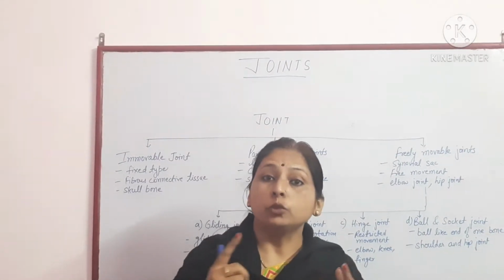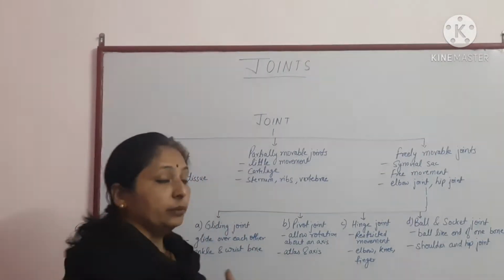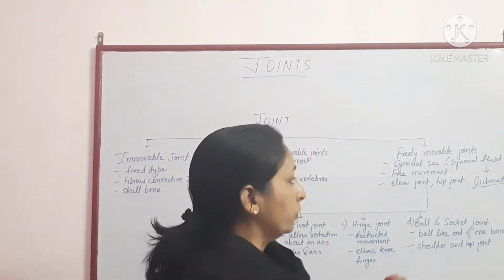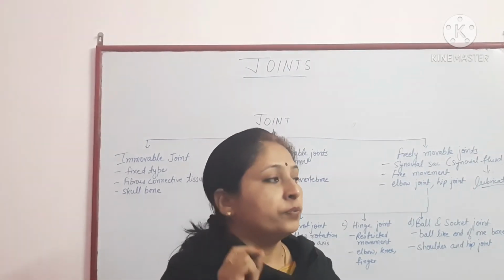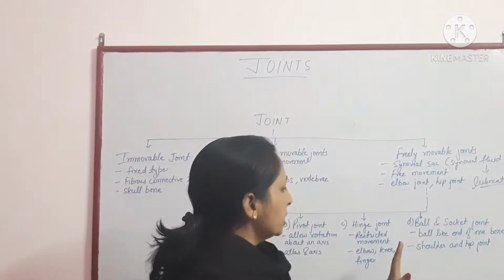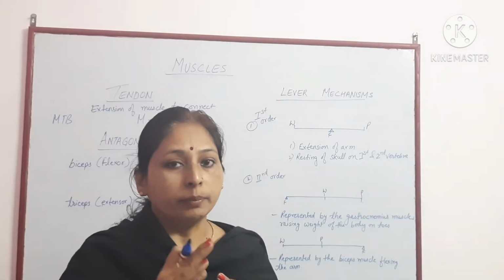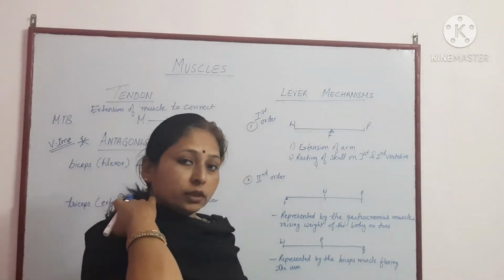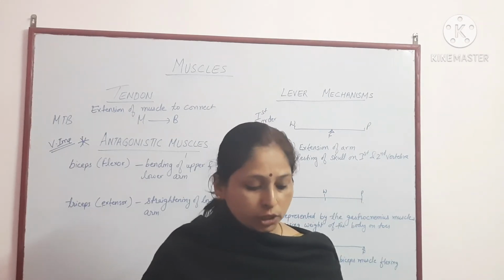The Skeleton System ,Joints and lever mechanism class 9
differenttypes of joints
lever mechanism of bones in human body